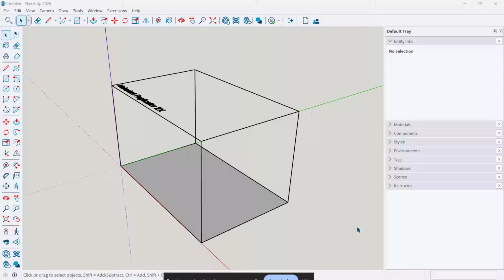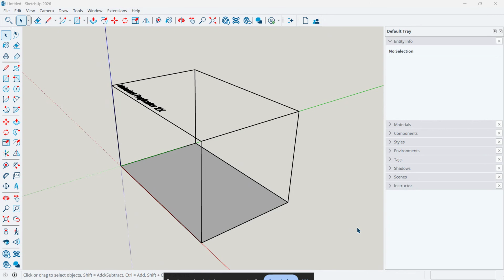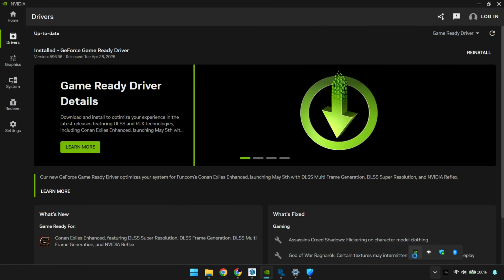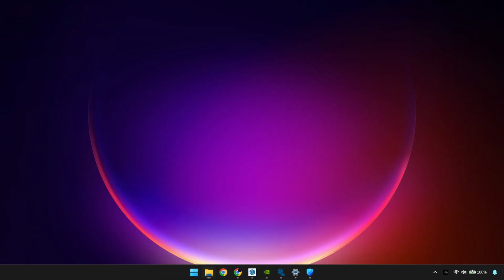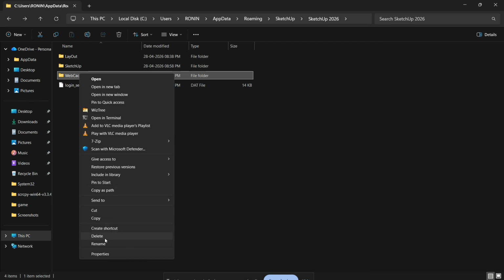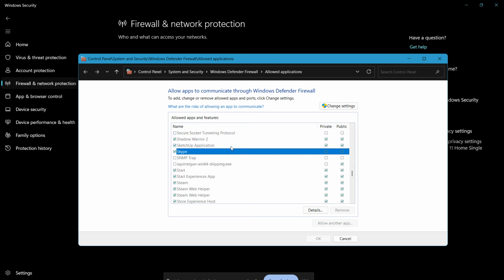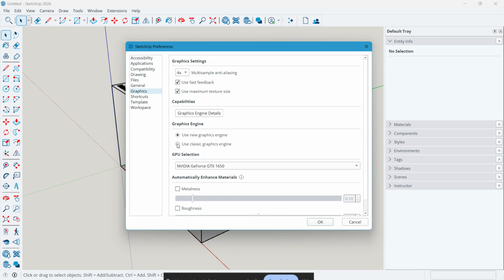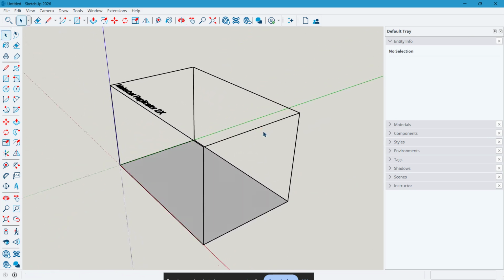SketchUp App Error (Easy Fix Guide)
Learn how to fix common SketchUp app errors, crashes, and launch issues with simple step-by-step troubleshooting.
This guide covers administrator mode, graphics drivers, repair and reinstall, web cache cleanup, firewall checks, and the SketchUp 2026 graphics engine switch.

🕚Timestamps:
0:00 Intro
0:34 Run SketchUp As Administrator
0:56 Update Graphics Drivers
1:22 Repair Or Reinstall SketchUp
1:51 Clear The Web Cache
2:14 Check Firewall Or Antivirus Settings
2:40 Switch Graphics Engine From New To Classic
3:18 Recap And Final Tips

✍️What You'll Learn In This Video:
• How To Fix SketchUp App Error On Windows
• How To Run SketchUp As Administrator
• How To Update NVIDIA Or AMD Graphics Drivers
• How To Repair Or Reinstall SketchUp Properly
• How To Clear The SketchUp WebCache Folder
• How To Allow SketchUp Through Firewall And Antivirus
• How To Switch SketchUp 2026 Graphics Engine To Classic
• How To Troubleshoot SketchUp Launch And Crash Issues

💡Pro Tips:
• Always restart your PC after updating graphics drivers.
• If SketchUp opens in Classic mode, keep it there until your system is stable.
• Add SketchUp to antivirus exclusions to prevent random blocking.
• Use the official installer only to avoid file corruption.
• Back up important models before making major troubleshooting changes.